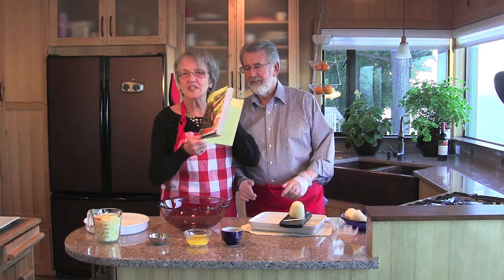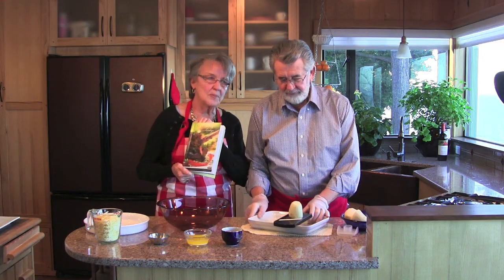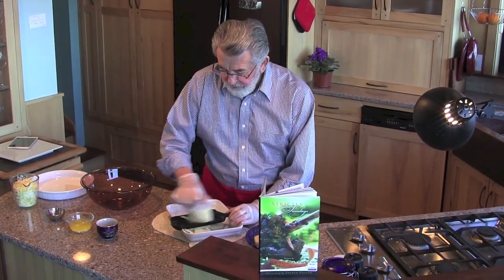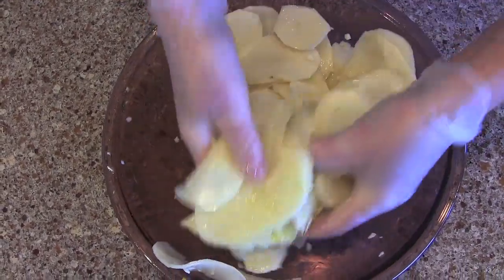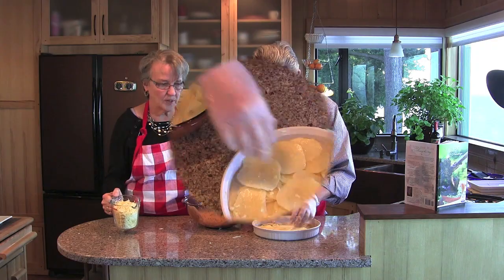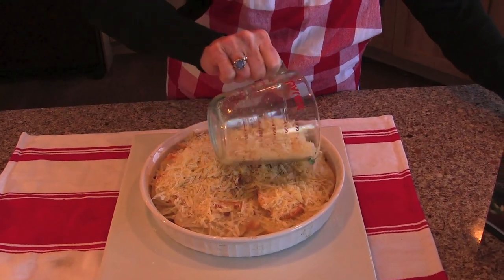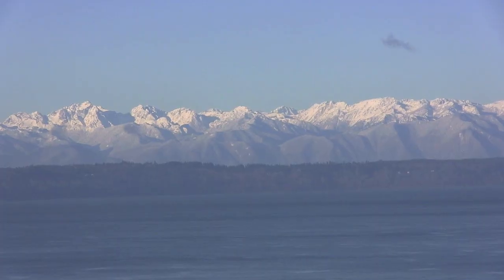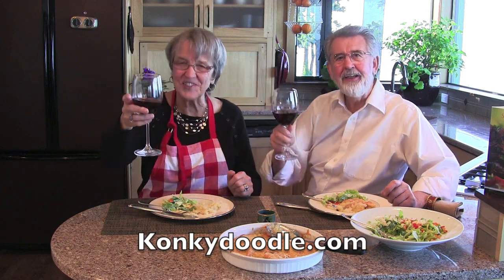Holiday Special - Garlic Parmesan Potatoes from "Strictly Sundays" Cookbook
Join Carol & Doug as they make garlic Parmesan potatoes from Joe Fitzpatrick's cookbook "Strictly Sundays."  This quick and easy delicious recipe has only 5 ingredients and you will love making it in your kitchen.  It is sure to delight your family and friends!!